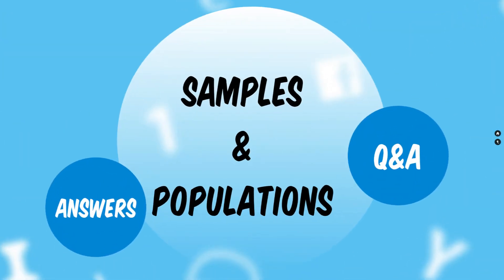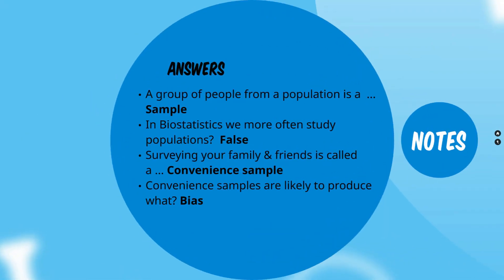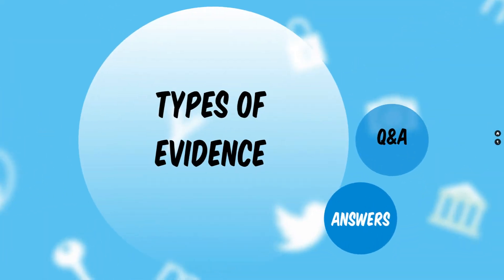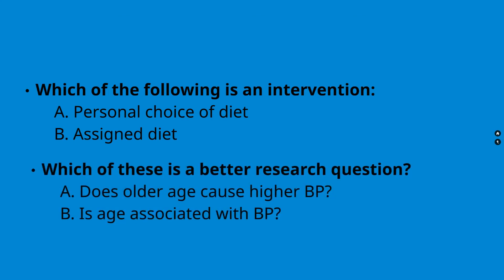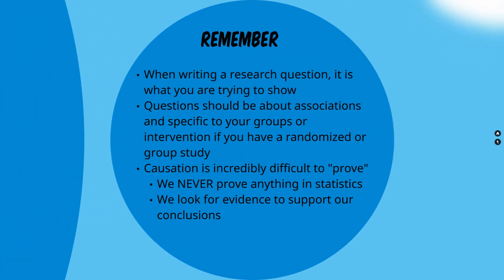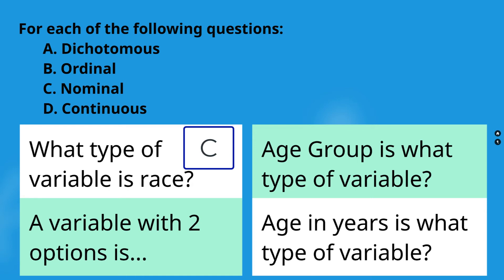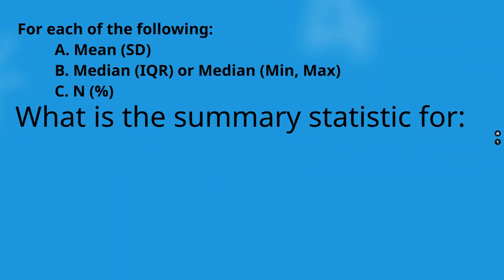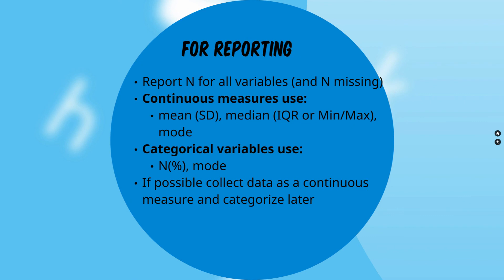PUH 250 Midterm Review Part 1